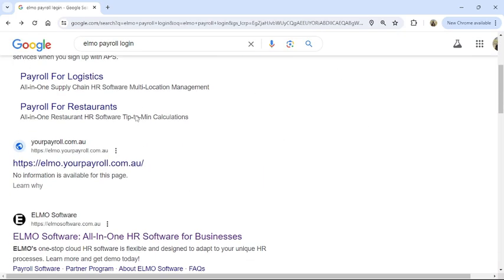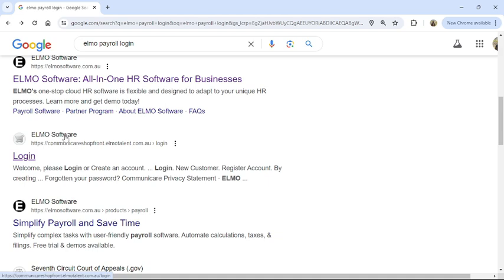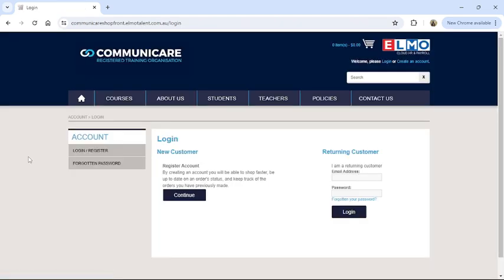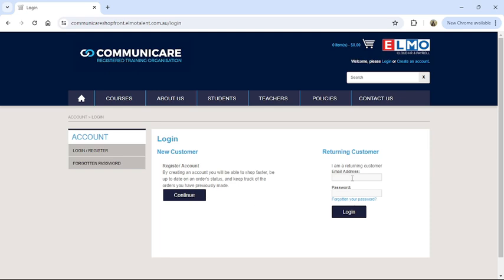How to Login to Elmo Payroll in 2024?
Manage your payroll effectively by learning how to login to Elmo Payroll! In our comprehensive guide, 'How to Login to Elmo Payroll,' we provide step-by-step instructions to help you access your account easily. With clear guidance and practical tips, you'll be able to login quickly and manage your payroll information. Whether you're an employee or employer, this guide is for you. Join us as we walk you through the process of logging into Elmo Payroll. Login to Elmo Payroll today!financeforbeginners